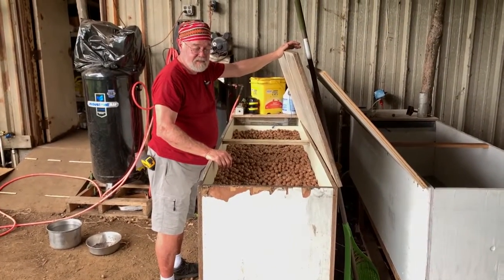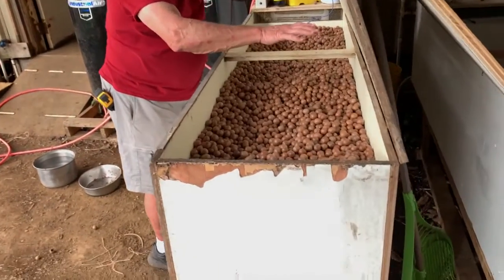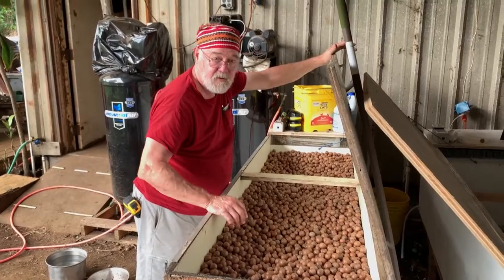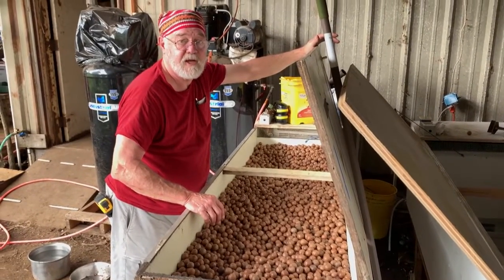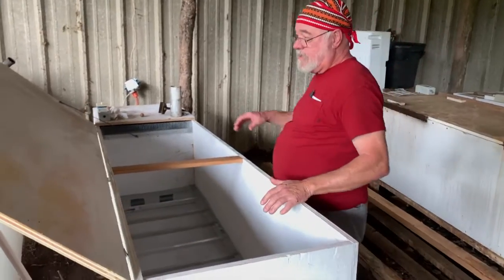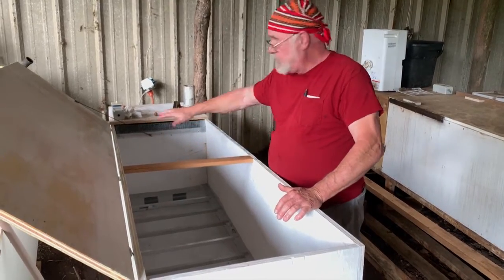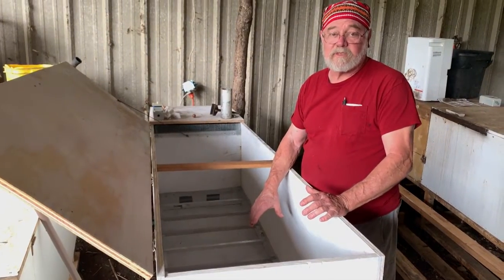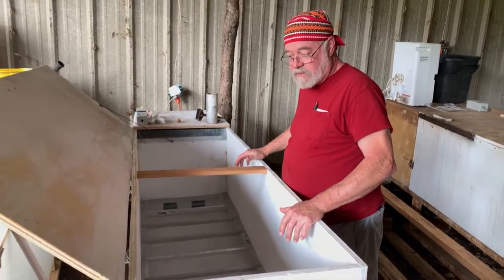Rebuilding Dehydrators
Scott explains how and why we are rebuilding some of our dehydrators